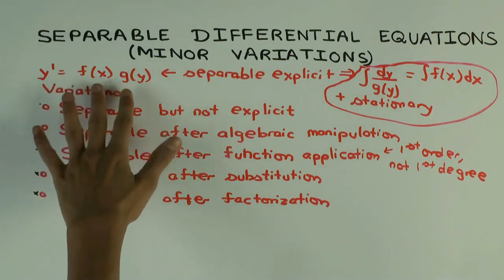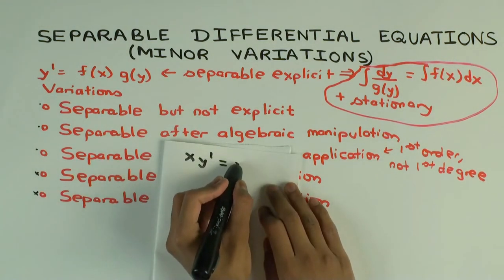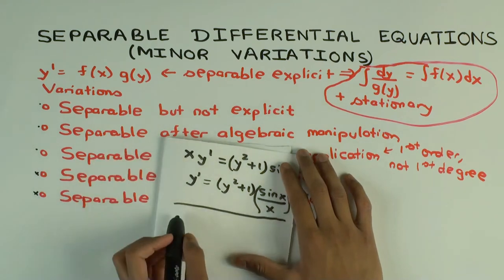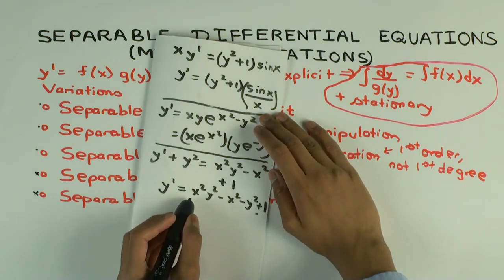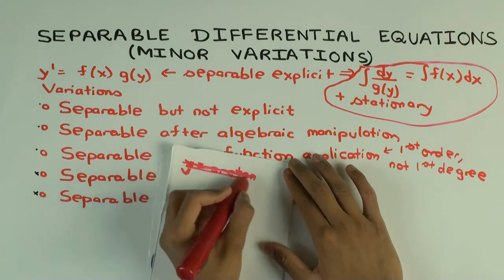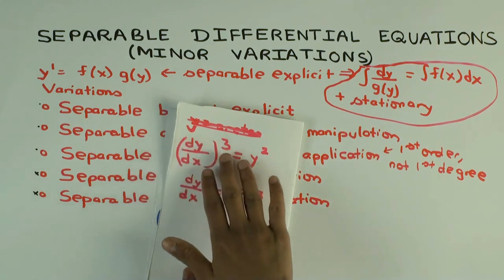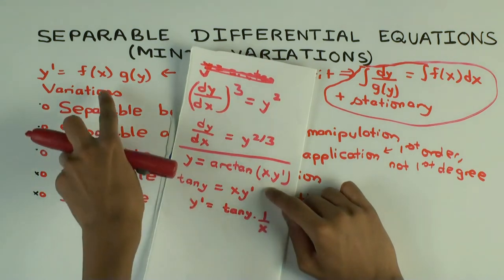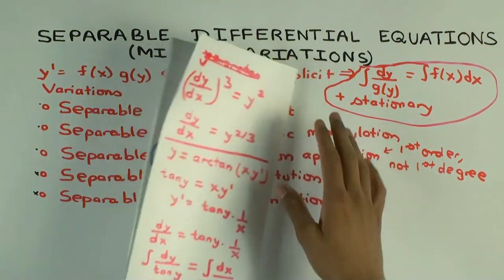Separable differential equations: minor variations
Video created by Ruinan Liu and Vipul Naik.